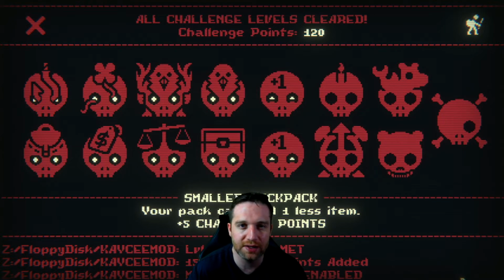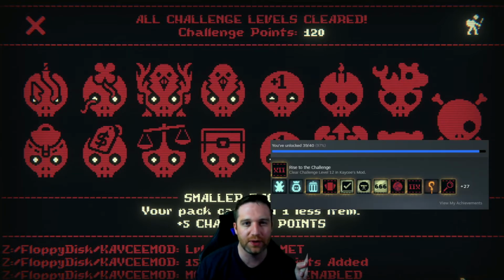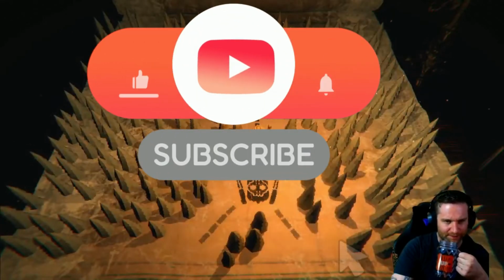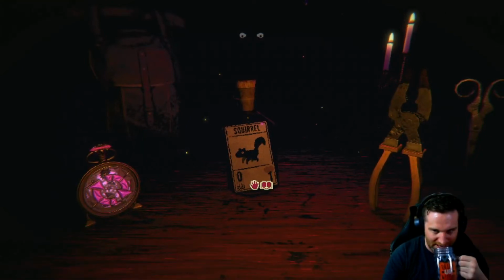Inscryption (Kaycee Mod LVL 12)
Well, after this run I'm only down to ONE achievement left in this game. I'll be attempting runs on Skull Storm every FRIDAY @ 12pm EST its gonna take the gods of RNG To help me 100% this. Want to watch live?